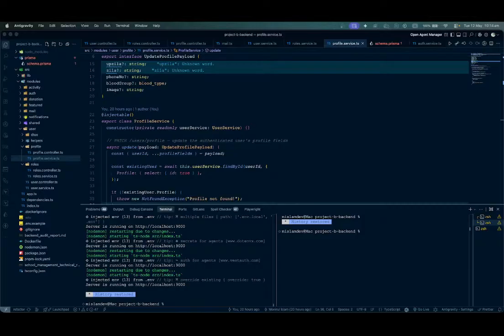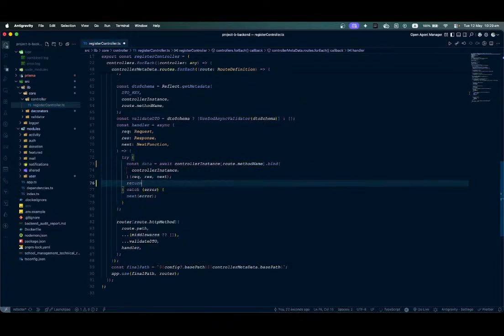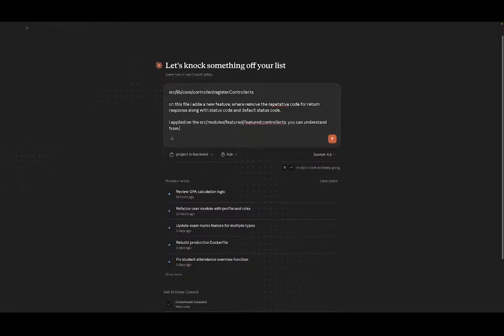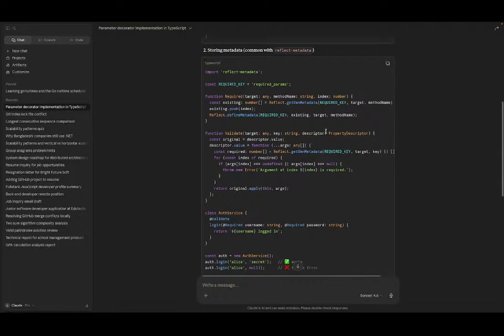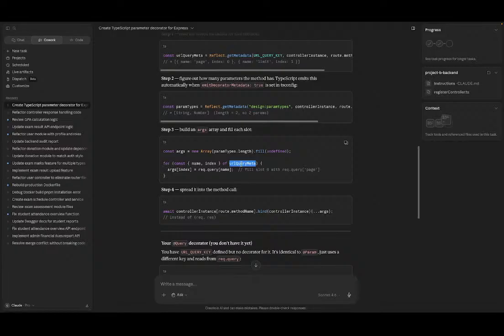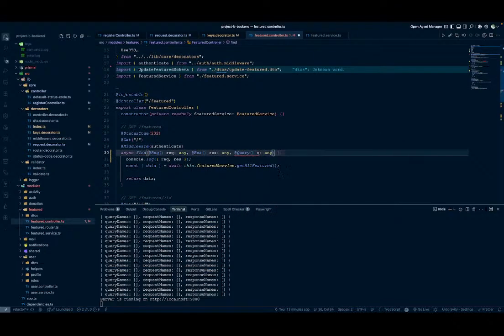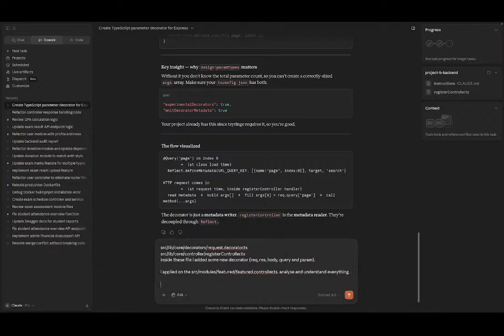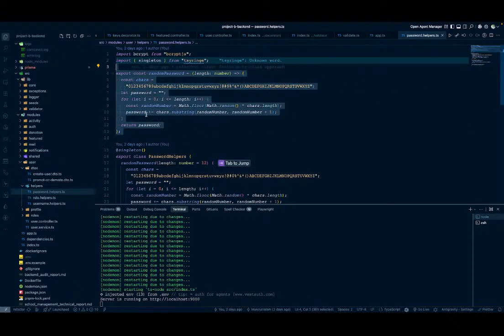Day 7 of Refactoring Legacy Project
Refactoring Legacy Project

00:00 Introduction & Yesterday's Controller Recap [ends 01:00]
01:00 Setting Up Winston & Morgan Logging [ends 04:12]
04:12 Creating logger.ts in lib Folder [ends 08:33]
08:33 Configuring .gitignore & Committing Logger [ends 09:30]
09:30 Concept: Removing Repetitive Response Handling [ends 12:20]
12:20 Custom Status Code Decorator with reflect-metadata [ends 15:00]
15:00 Updating registerController for Dynamic Responses [ends 19:00]
19:00 Debugging Database Connection Issues [ends 23:00]
23:00 Default Status Codes for HTTP Methods [ends 28:50]
28:50 🤖 AI Working - Bulk Applying Response Refactoring [SKIP - ends 36:28]
36:28 Reviewing AI Refactoring & Committing Changes [ends 38:00]
38:00 Challenge: Removing Direct Express req & res [ends 40:15]
40:15 Building Custom @Body @Query @Param Decorators [ends 45:00]
45:00 Deep Dive: TypeScript Parameter Decorators [ends 53:50]
53:50 🤖 AI Working - Refining Parameter Injection Logic [SKIP - ends 01:11:00]
01:11:00 Final Argument Injection Logic in Controller [ends 01:19:30]
01:19:30 Live Testing @Query & @Body in Postman [ends 01:21:00]
01:21:00 Technical Walkthrough: How Dynamic Injection Works [ends 01:31:30]
01:31:30 🤖 AI Working - Refactoring Controllers to Decorator Style [SKIP - ends 01:44:20]
01:44:20 Cleanup: Deleting Obsolete Router Files [ends 01:48:30]
01:48:30 Summary & Day 8 Roadmap [ends ~01:50:00]